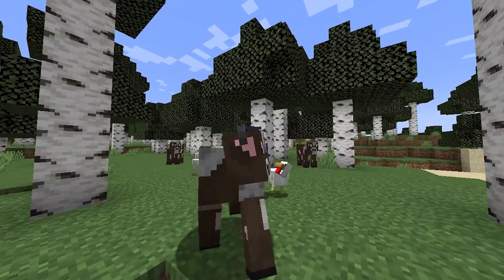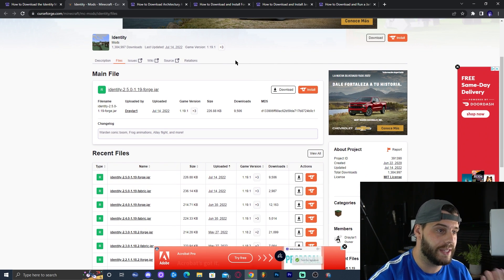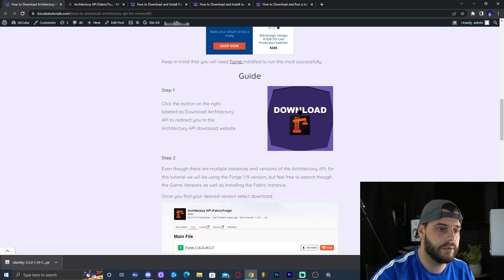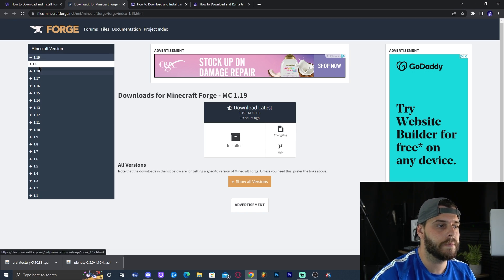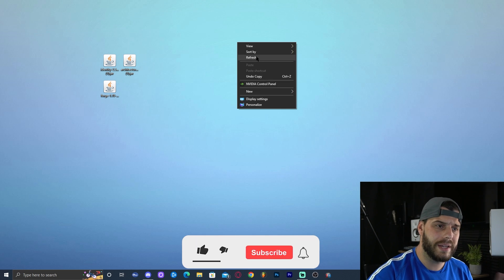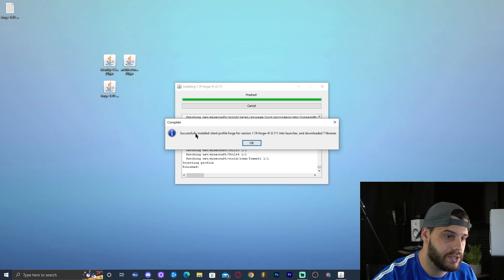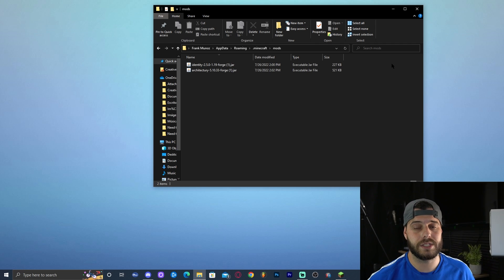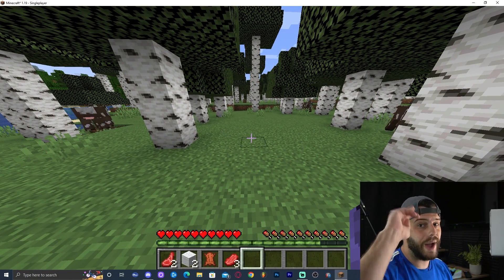How to Download & Install Identity/Morph Mod for Minecraft 1.19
Learn how to download and install the identity mod for Minecraft 1.19, with this mod you will be able to morph into mobs from Minecraft